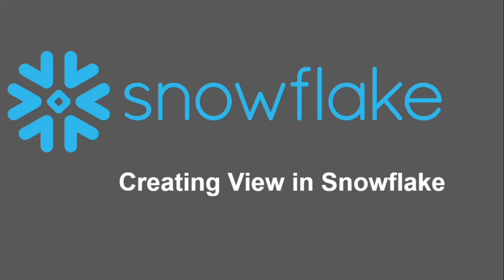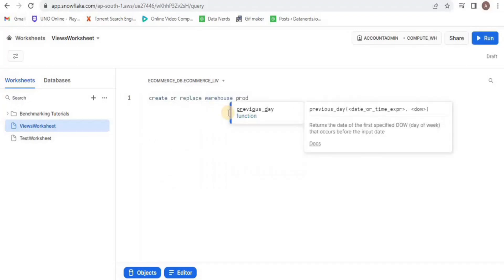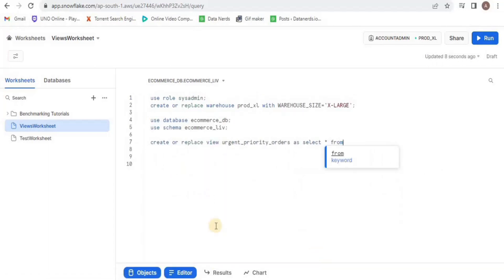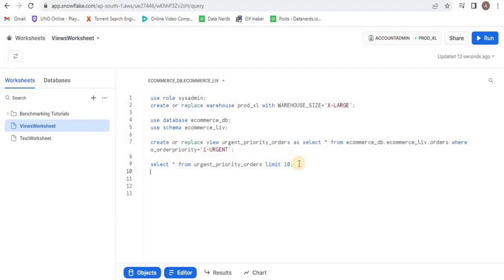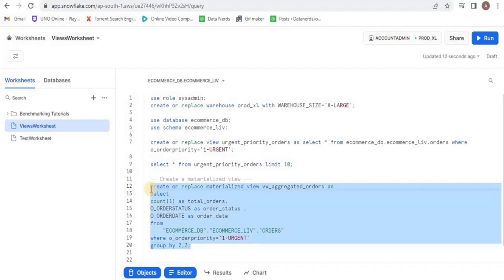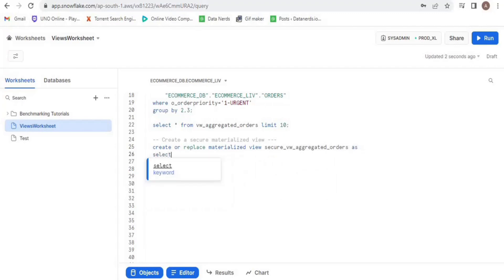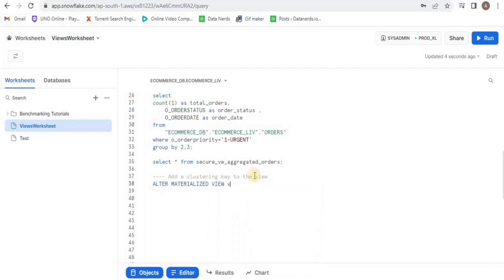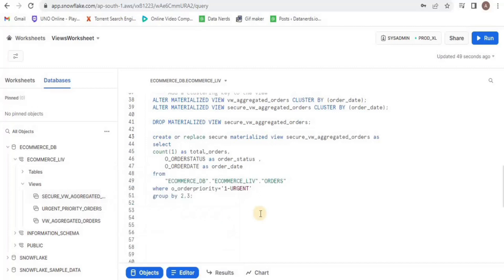Create Views in SnowFlake Data Warehouse | SQL Hands on Lab Part3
In this lab we will show you how to create Views in snowflake Data warehouse on AWS cloud platform.

For more free labs please visit our sister website at datanerds.io